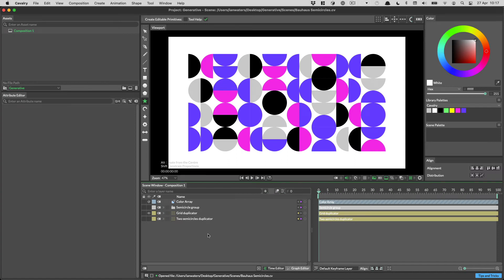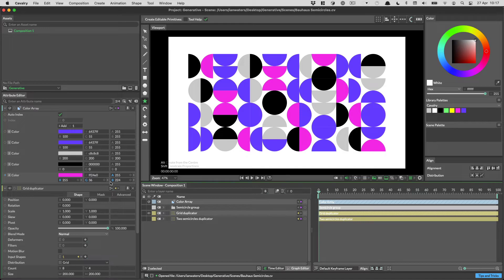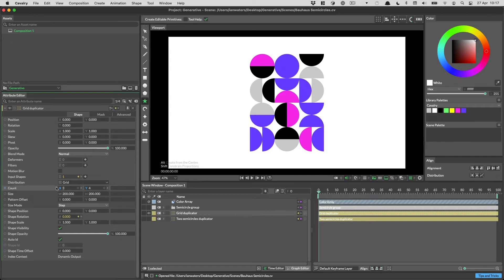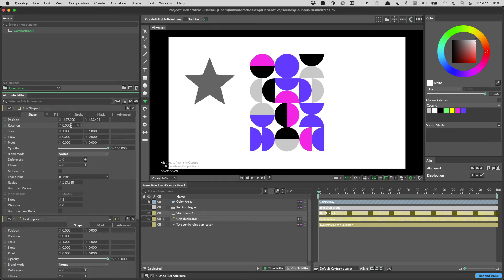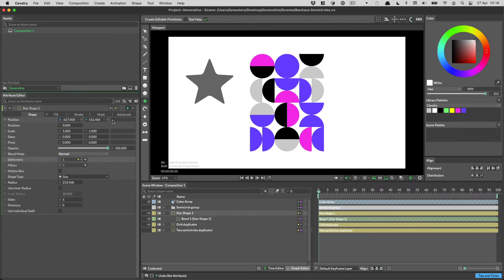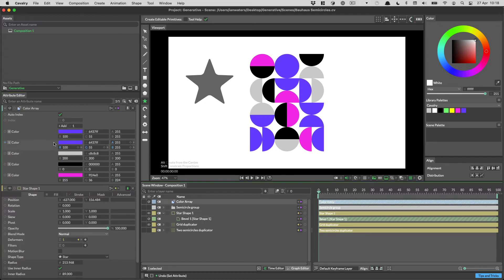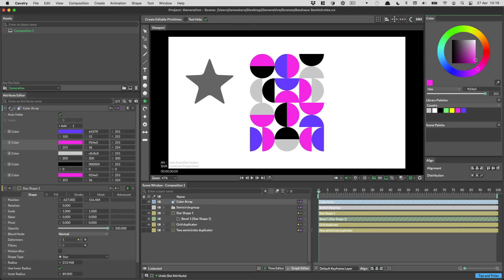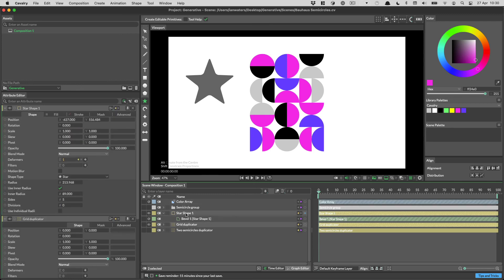Getting Started | The Cavalry Attribute Editor.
The Attribute Editor sits at the heart of Cavalry. Use this window to set values, create keyframes and make connections.